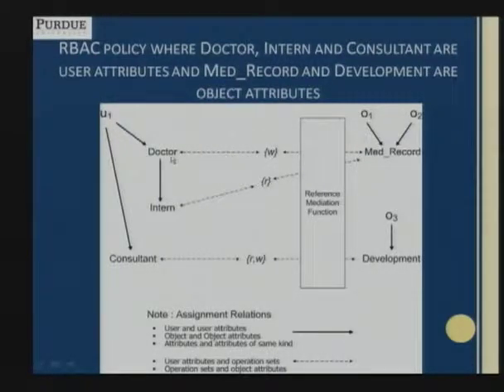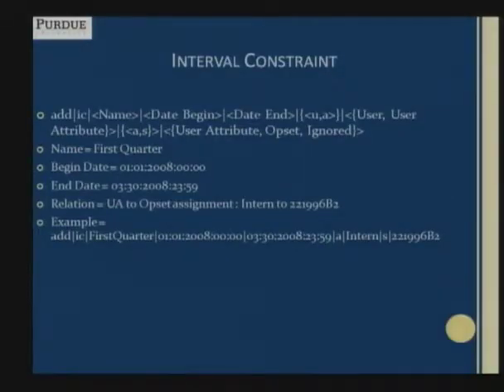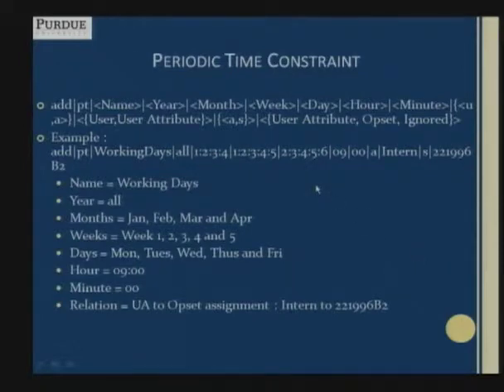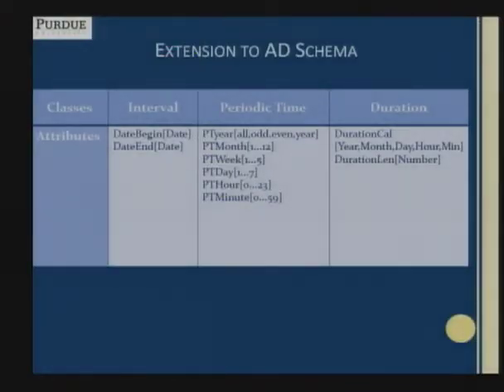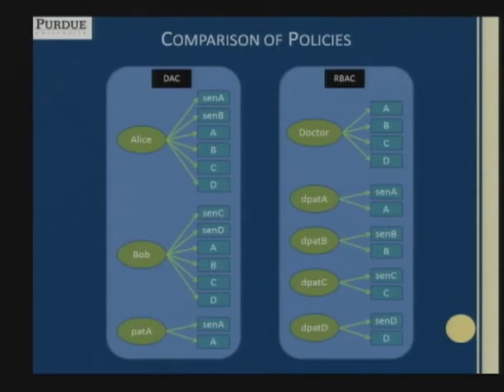CERIAS Security: Multi-Policy Access Control for Healthcare using Policy Machine 2/3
Clip 2/3
Speaker: Zahid Pervaiz · Purdue University

Access control policies in healthcare domain define permissions for users to
access different medical records. A Role Based Access Control (RBAC)
mechanism allows management of privileges to medical records for users when they assume certain roles thus mitigating the threat of inside attacks. Such a threat emanates from unauthorized users. We can provide a selective combination of policies where sensitive records can be available only to a specific role, say the primary doctor, under Discretionary Access Control (DAC) whereby in turn he/she may share the record with other physicians for consultation after permission from the patient.

This mechanism allows not only a better compliance of principle of least privilege but also helps to mitigate the threat of authorized insiders disclosing sensitive information. Our research is being prototyped on the Policy Machine (PM) developed by the National Institute of Standards and Technology (NIST). PM allows integration and co-existence of multiple policies. Currently, we are expanding the capabilities of PM to provide a flexible healthcare access control policy which has the benefits of context awareness and discretionary access. We will present the newly implemented temporal RBAC model on PM and describe initial capabilities for secure management of healthcare data.